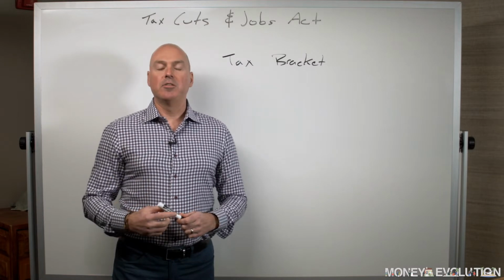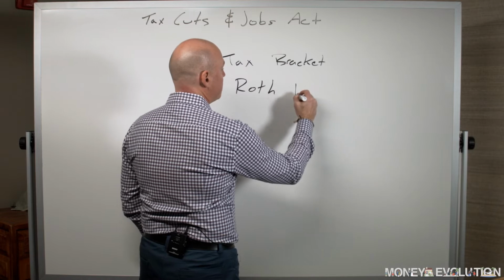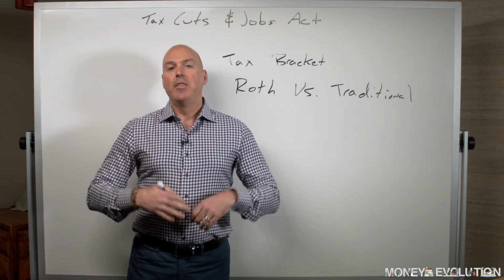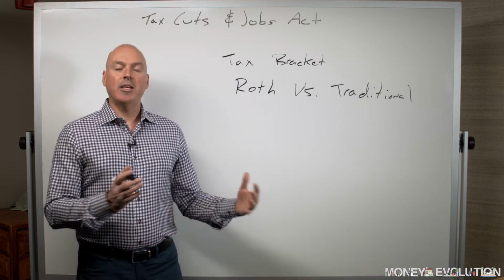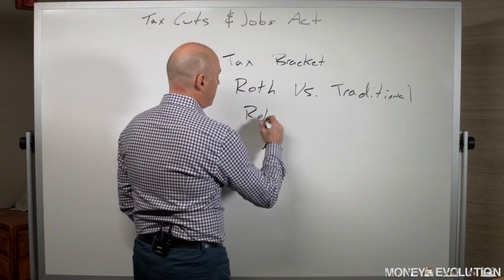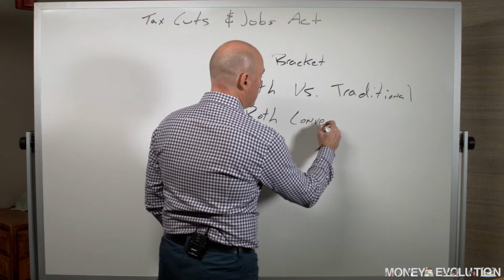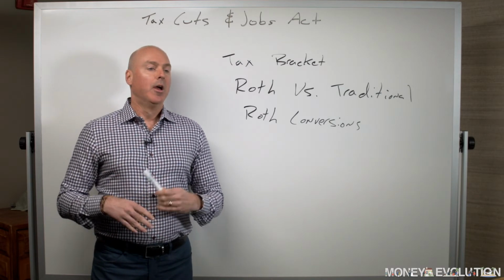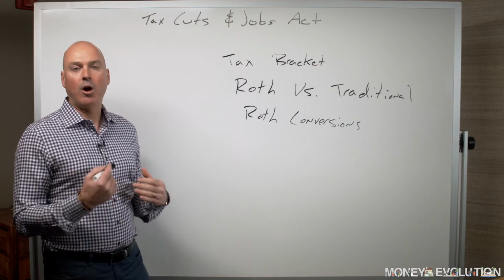2018 Year End Tax Strategies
The Tax Cuts and Jobs Act of 2018 created some of the lowest tax rates we have seen in decades.

These tax rate won't be here for long. They are set to expire at the end of 2025.

What steps can you take now to take advantage of these low rates?

Thats what today's video is all about.

After watching today's video be sure to check out my full length video case study and 5 step action plan

⇨⇨⇨ How to Create a Tax Plan for your Retirement...

1. Watch our free educational videos here on our YouTube Channel

2. Like the Money Evolution Facebook Page. Additional investment and retirement planning content, including Live Stream Market, updates not on the YouTube Channel.

3. The Retirement Time Machine online course! Over 13 hours of instructional video and dozens of forms and worksheets to help you learn How to Optimize Your Financial Resources and Create a More Confident Plan For Your Retirement!

4. Our WealthVision Comprehensive Financial Plan

Tracking #1-786022.